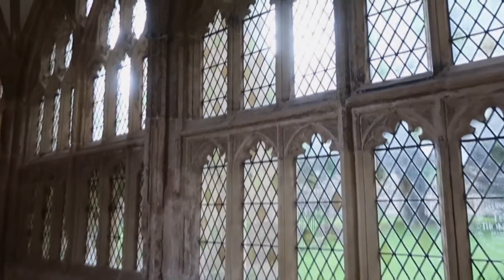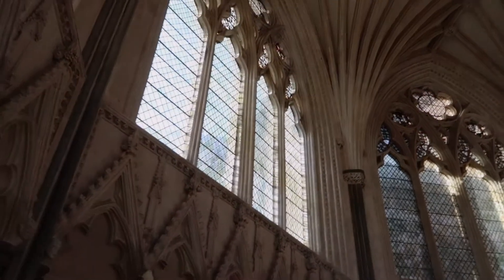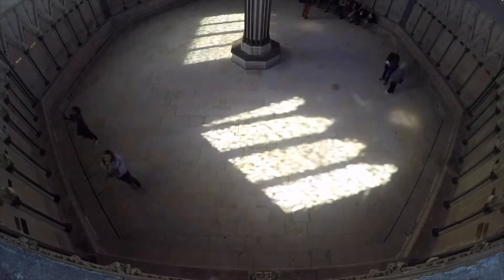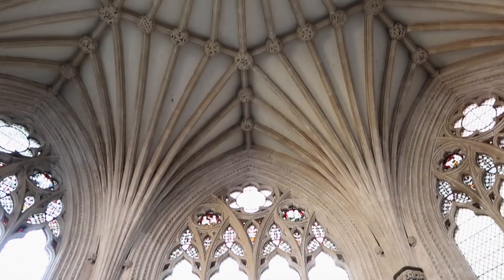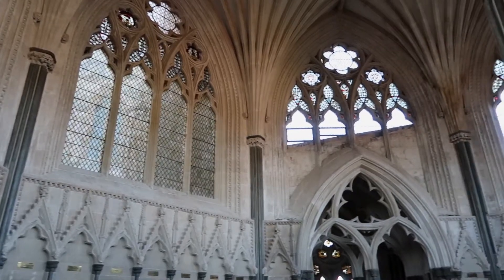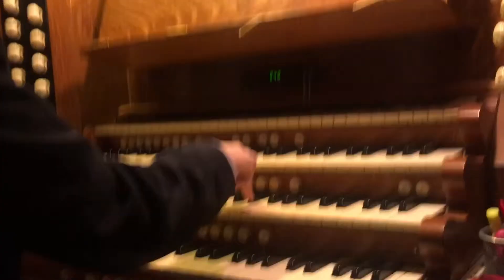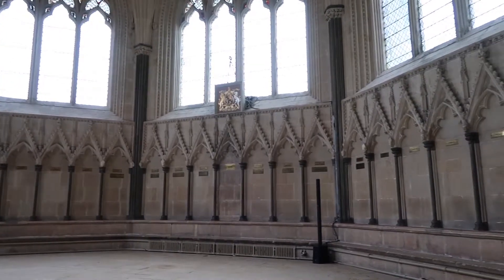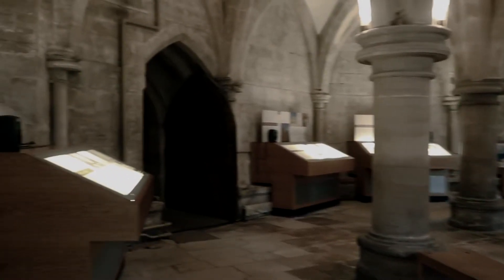As Above So Below (2018), Hyewon Suk & Owen Fender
Hyewon Suk and Owen Fender present As Above So Below in association with Wells Art Contemporary 2018. Selected Bath Spa University MA were included in the exhibition curated by Gary Sangster at Wells Cathedral.